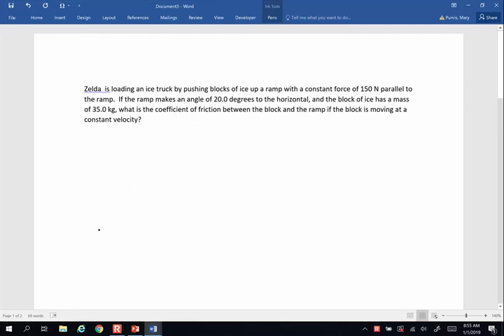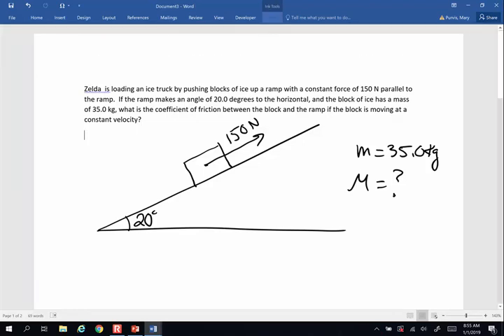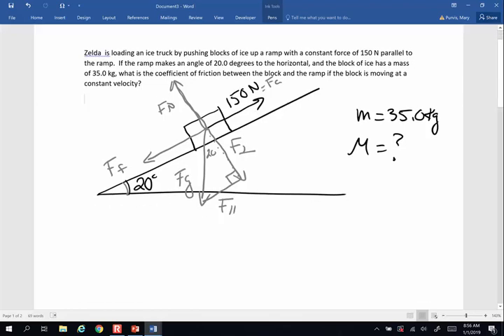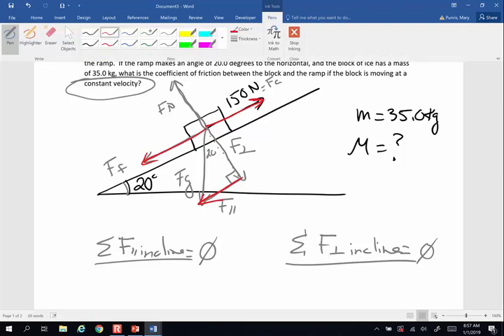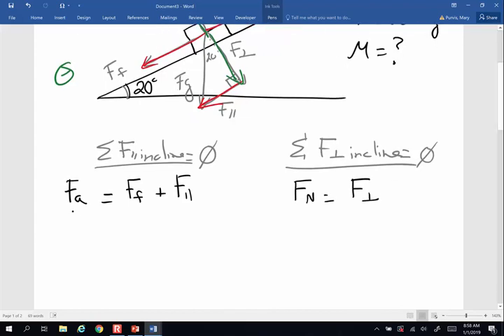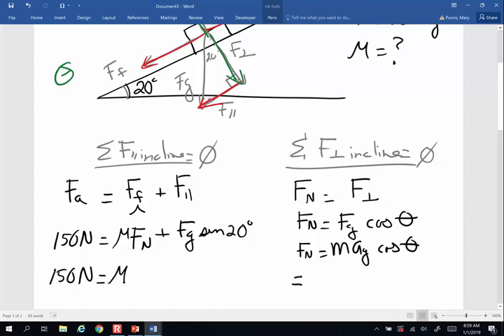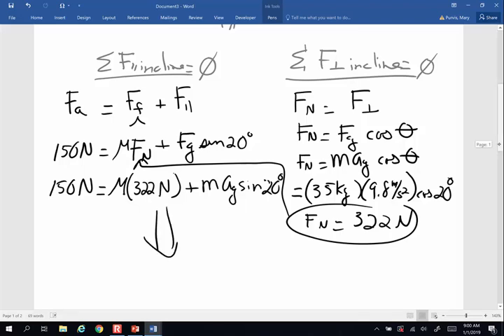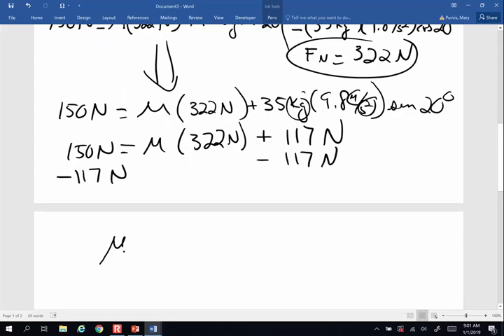PP4 18 Inclined Plane Example Problem #2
Here is another inclined plane example problem.